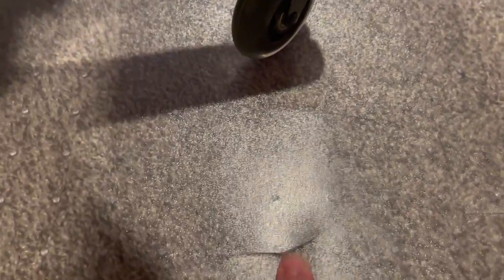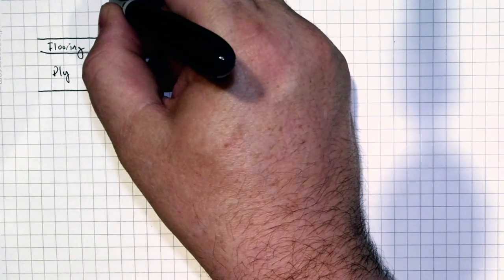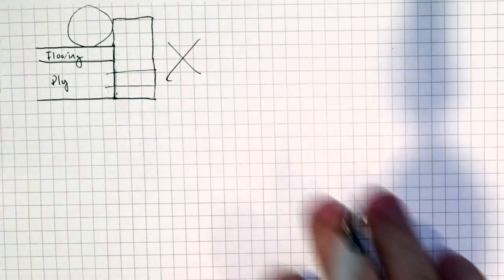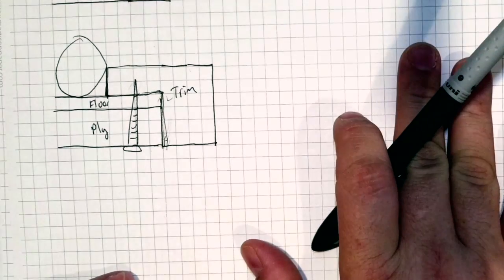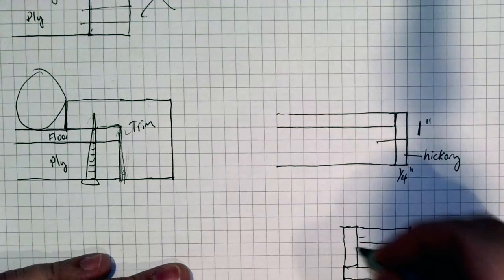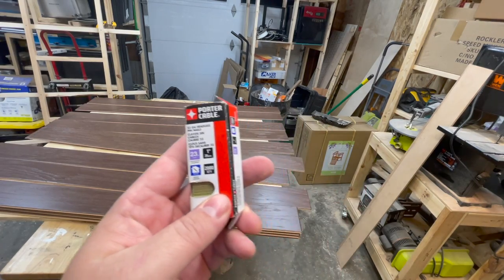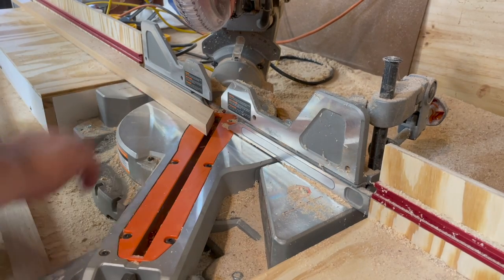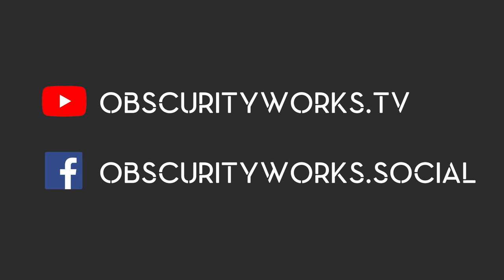Wood Flooring Office Chair Mat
Build a durable office chair mat out of a box of laminate or solid wood flooring, a sheet of plywood, and some hickory or other hardwood trim. Goes great with our wall-mounted desk design and we built one of those for each of those desks.